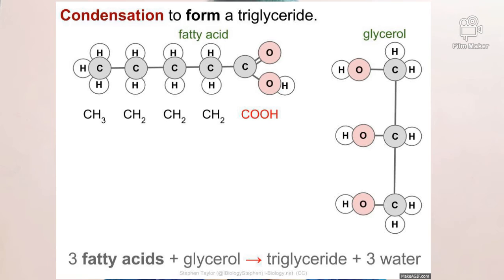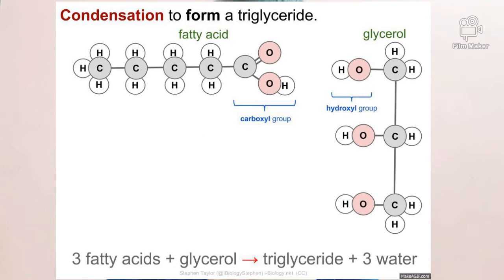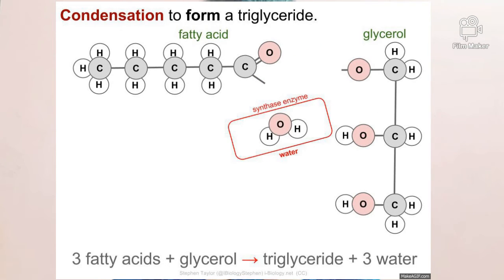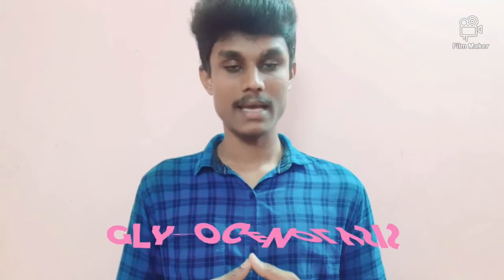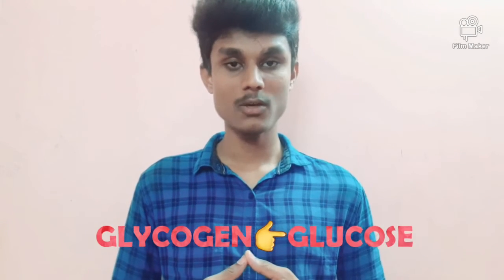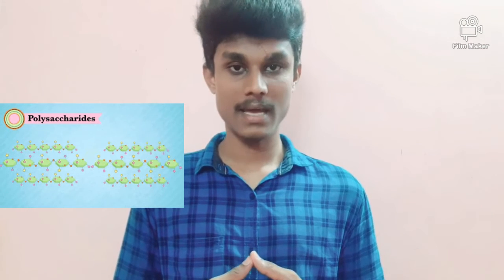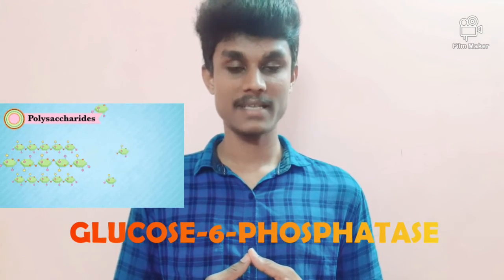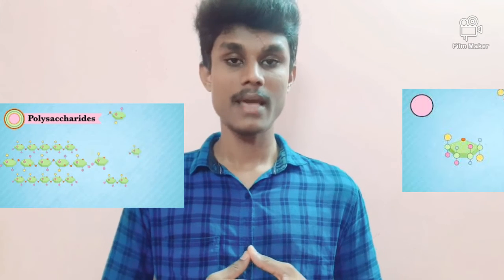FUNCTIONS OF ENDOPLASMIC RETICULUM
In this video session you will learn about the functions of Endoplasmic Reticulum in detail.